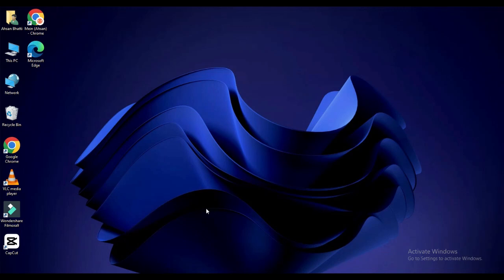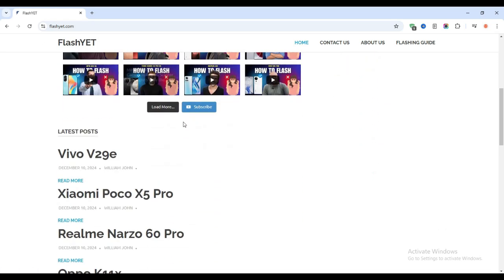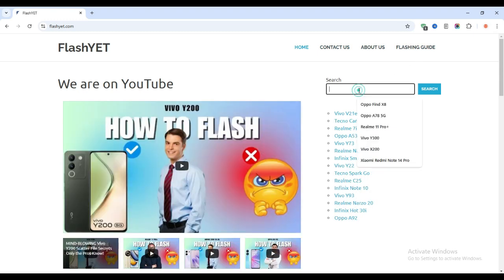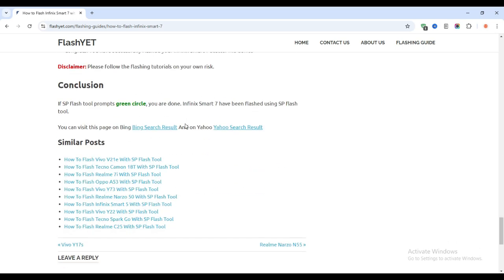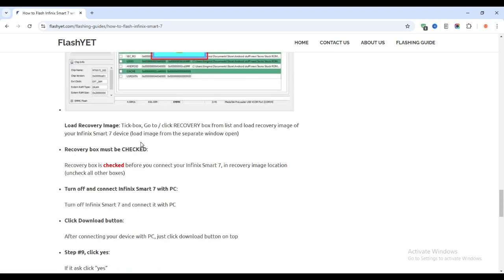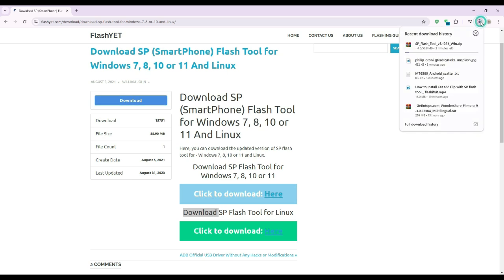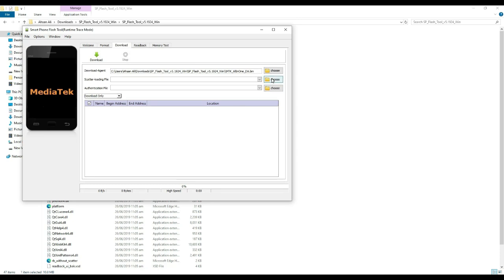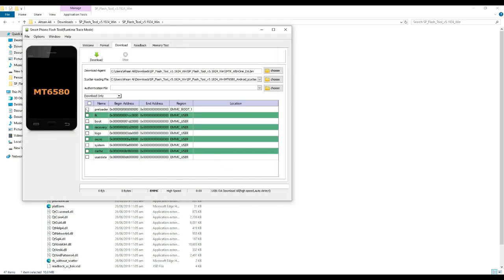Infinix Smart 7 Takes on PS5 in EPIC Performance Showdown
Get Ahead with Infinix Smart 7 Flashing SECRETS of the PROS!

SP Flash Tool MASTER Reveals FAST Infinix Smart 7 Flashing Secrets!

The WORST Flashing Mistakes You're Making with Your Infinix Smart 7!

Don't FLASH Your Infinix Smart 7 WRONG!

What's Hiding in Your Infinix Smart 7 Flash File?

Are You FLASHING Your Infinix Smart 7 to DEATH?

Infinix Smart 7 Flashing Secrets You Never Knew EXISTED!

Infinix Smart 7 Scatter File Secrets Revealed!
Want to UNLOCK Your Infinix Smart 7's Full Potential? Watch This Now!
THE FASTEST Way to Flash Infinix Smart 7 with SP Flash Tool Today!
Avoid These Common Infinix Smart 7 Flashing Mistakes!

Get Your Infinix Smart 7 Flashed in Minutes with This Easy Trick!
I Discovered a Shocking SECRET in My Infinix Smart 7 Flash File!

STOP Ignoring Your Infinix Smart 7 Flash File You Won't Believe What's Inside
What's the BIGGEST Infinix Smart 7 Flashing Mistake You're Making?

In this video I will tell you about flashing of Infinix Smart 7 so watch complete video and like then once share. Flashing guide with sp flash tool by connecting your mobile with pc.

By watching this tutorial you can also flash the Infinix Smart 7.

1. We can flash to android stock Rom
2. Easliy Flash custom ROM for Infinix Smart 7
3. Application for fixing bricked or unbrick device
4. Easy to read, write parameters
5. We can erasing, formatting data and reset your MTC based devices as Infinix Smart 7

1. You will have Pc or have Laptop
2. You need USB data cable for the device
3. Drivers download (MediaTek USB-VCOM drivers)
4. Download Scatter file and files to be flashed
5. Note Backup the device
6. SP Flash Tool Download